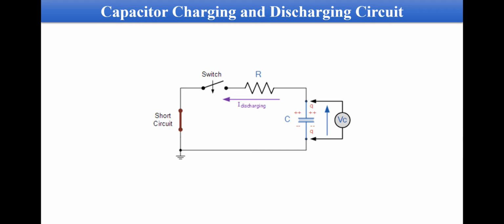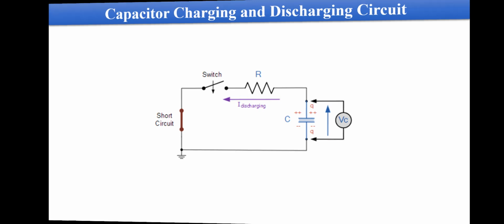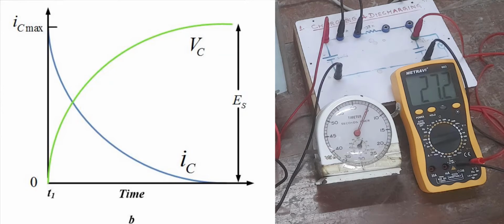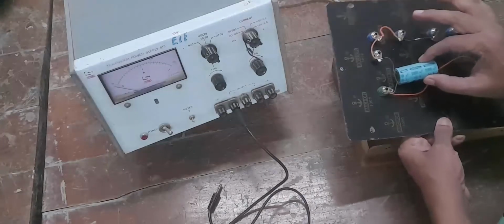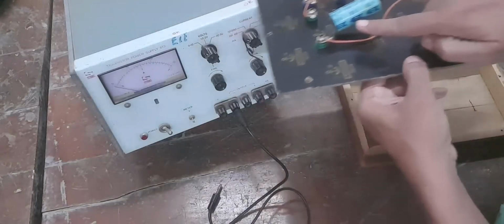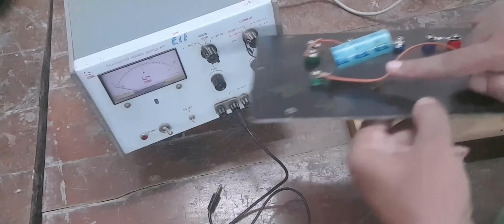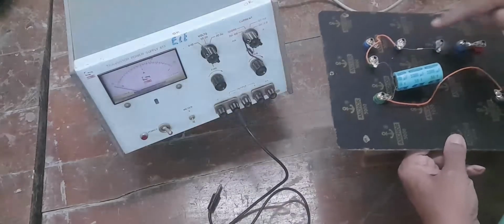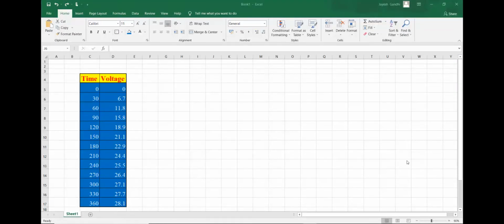Charging and Discharging of Capacitor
Demonstration of Experiment of Charging and Discharging of Capacitor